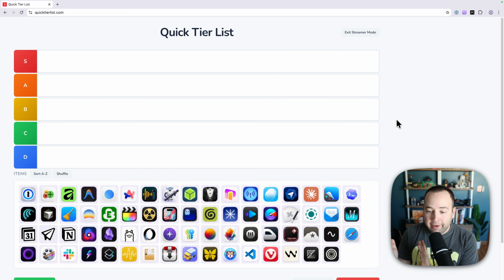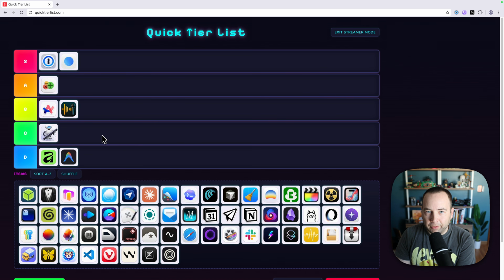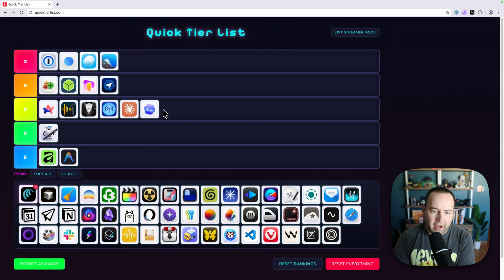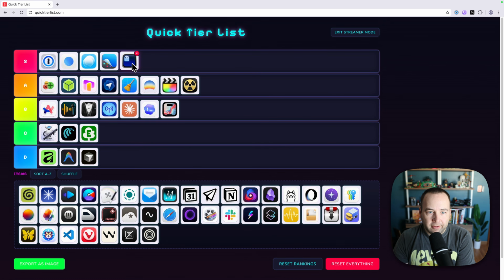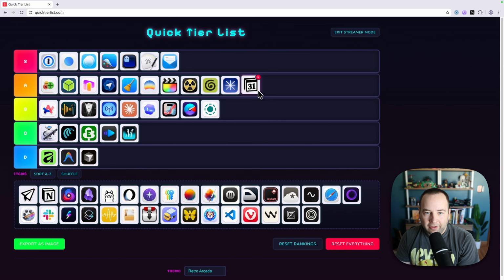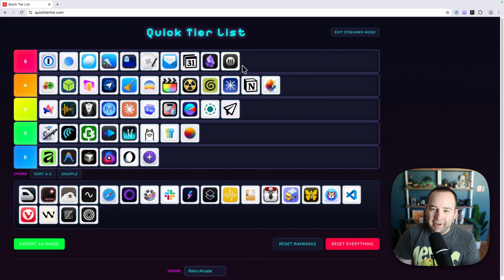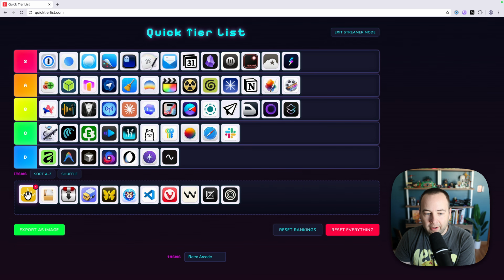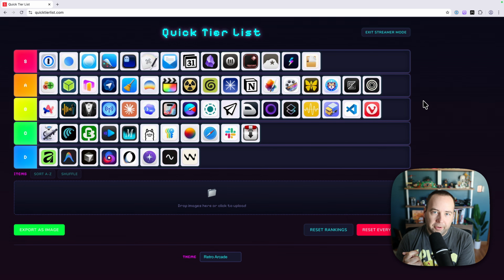Tier listing 67 (oh no) apps on my Mac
0:00 - Intro
0:36 - 1Password
1:04 - AeroSpace
1:28 - Affinity Studio
1:52 - Google AntiGravity
2:10 - Aqua Voice
2:38 - Arc
3:14 - Audio Hijack
3:42 - Automator
4:13 - Balena Etcher
4:33 - Bartender 6
5:05 - Bezel
5:26 - Broadcast
5:56 - ChapterPod
6:17 - ChatGPT Atlas
6:57 - Claude
7:32 - CleanShot X
7:59 - ChatGPT Codex
8:40 - Perplexity Comet
9:22 - Cursor
9:50 - Dev Cleaner
10:14 - Dia
10:53 - Ecosia
11:11 - Final Cut Pro
11:37 - Fission
12:04 - Framous
12:34 - Ghostty
12:45 - Granola
13:09 - Helium
13:41 - IINA
13:58 - iStat Menus
14:25 - Keyboard Maestro
14:41 - LocalSend
15:07 - Mimestream
15:41 - Monologue
16:27 - Notion Calendar
16:54 - Notion Mail
17:17 - Notion
17:28 - Nova
17:46 - Obsidian
18:03 - Ollama
18:32 - Opera Neon
18:38 - Orion
18:47 - Apple Passwords
19:20 - Pixelmator Photo
19:44 - Pixelmator Pro
20:08 - Quick Subtitles
20:34 - Railway Monitor
20:59 - Raycast
21:15 - Reader
21:31 - Riverside
21:41 - Safari
22:22 - Screen Studio
22:53 - ScreenFlow
23:06 - Slack
23:17 - Supercharge
24:12 - Superhuman
24:32 - Swinsian
25:03 - The Unarchiver
25:13 - Transmission
25:34 - Transmit
25:54 - Ulysses
26:15 - Velja
27:09 - Visual Studio Code
27:21 - Vivaldi
27:53 - Windsurf
28:06 - Zed
28:23 - Zen